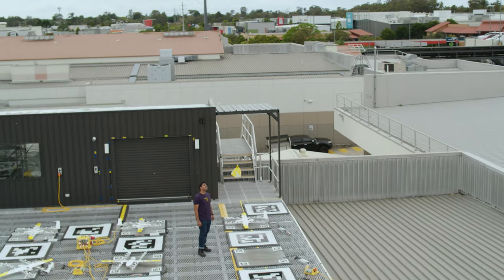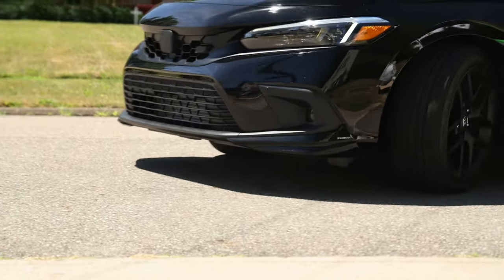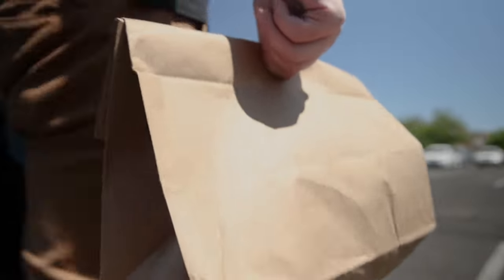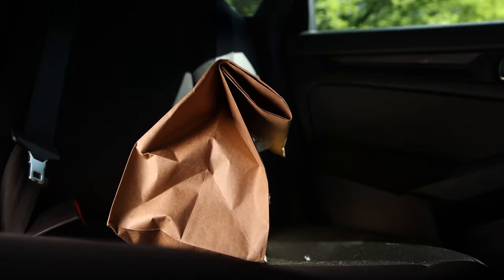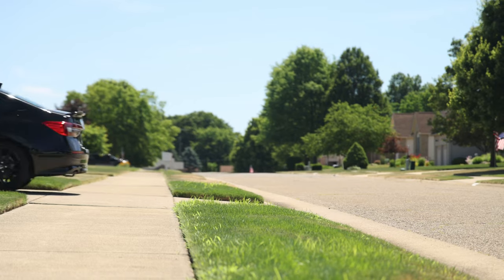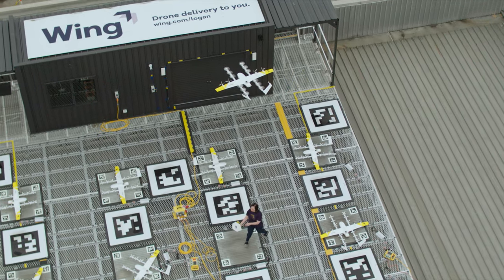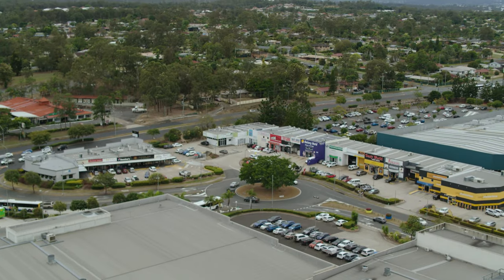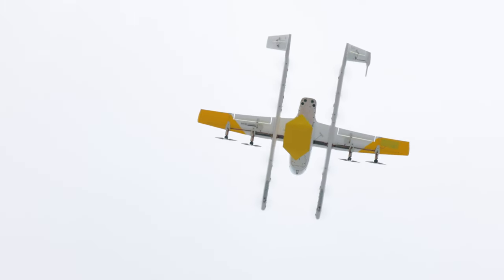Drone delivery vs traditional last mile delivery | Wing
Read the official Wing Blog► blog.wing.com